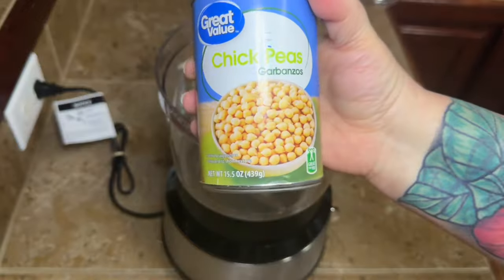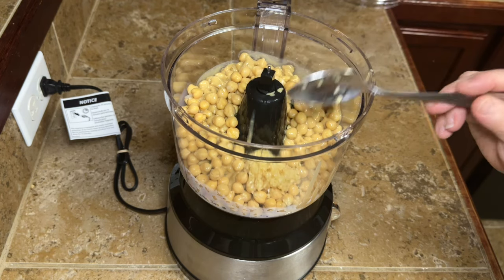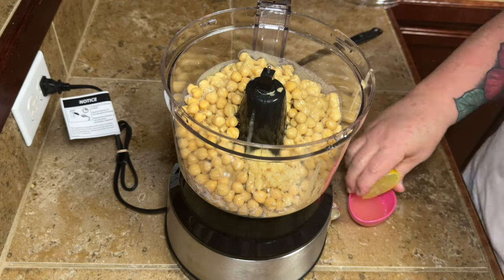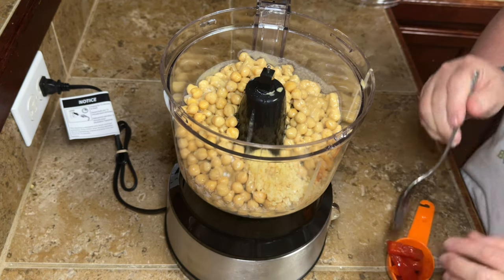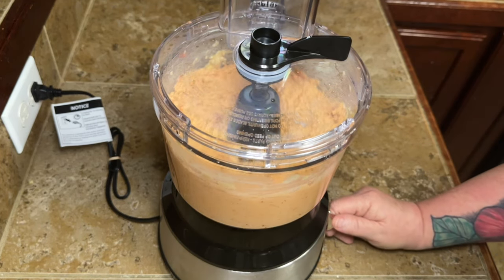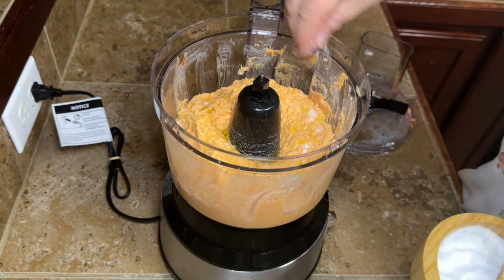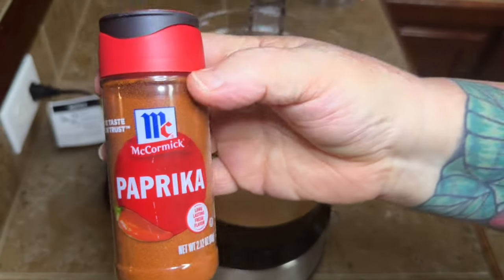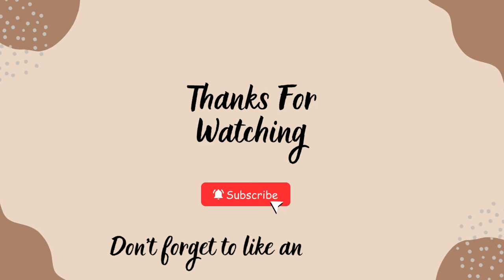EASY Roasted Red Pepper Hummus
Hey y'all! If you're a hummus lover, you're gonna love this one! This is super easy to throw together and it tastes fantastic!

My mailing address:
Tammy L

ROASTED RED PEPPER HUMMUS:
2 cans chickpeas, drained and rinsed
1/3 cup tahini
1/3 cup lemon juice
1 heaping tsp minced garlic
2 tbsp olive oil
3/4 cup roasted red peppers (plus a few for garnish)
Salt, pepper, garlic powder and paprika to taste

Put everything except the olive oil and seasonings into your food processor and let it blend. Add in the olive oil 1 tbsp at a time until you get the consistency you want. Taste and add in your seasonings to taste. Serve with pita chips, naan or whatever you like.